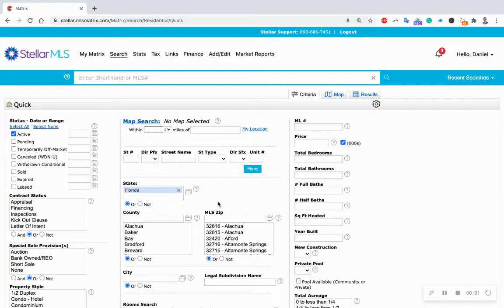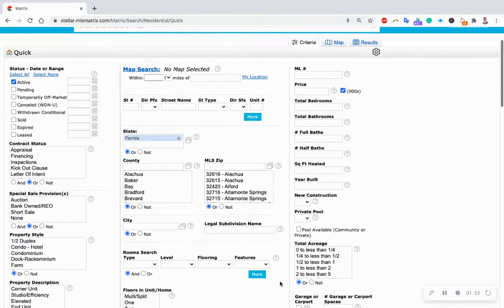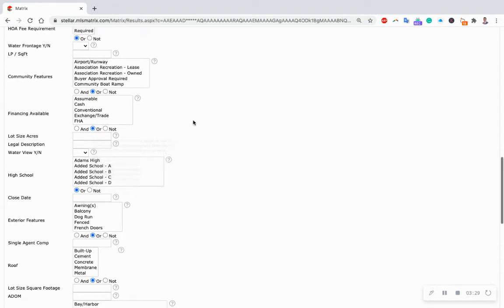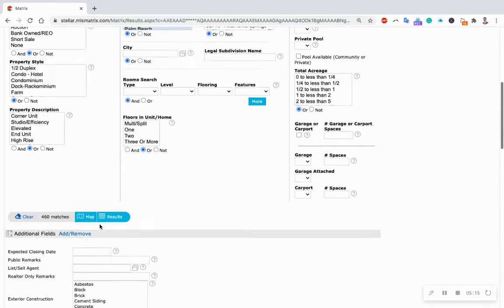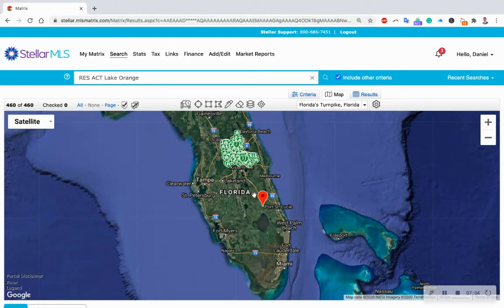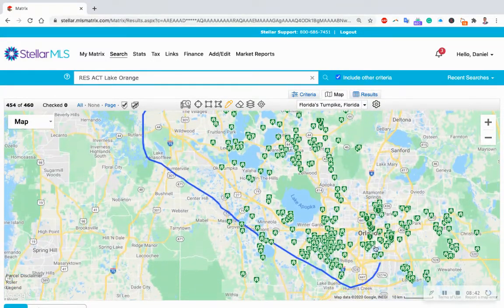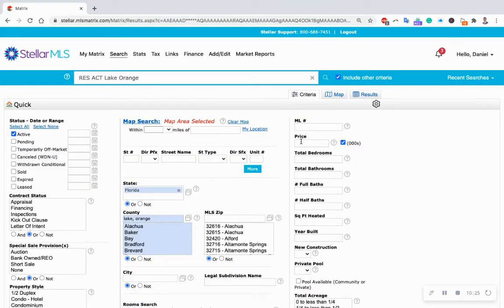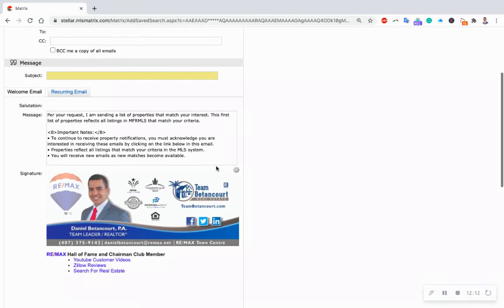How to use the Stellar MLS Map Search Feature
Daniel Betancourt shows how to search for sold comps using Stellar MLS.
Daniel is the team leader at Team Betancourt, Brokered by eXp Realty in Central Florida.  Interested in joining a top-performing team?

On this channel, Check out the benefits of owning Florida Real Estate and Enjoying the Central Florida Lifestyle. Come along with one of Central Florida’s top real estate agents, Realtor, Team Leader, and Real Estate Coach, Daniel Betancourt.

Daniel and his team help buyers and sellers throughout the state of from with their real estate needs.  Daniel's team consists of agents located all over the entire state.  We are happy to cover the entire state of Florida.  Our niche market is the I-4 corridor area from Disney World going west to St. Pete Beach and from Disney World going east to Daytona Beach, New Smyrna Beach, and Ponce Inlet.  As an avid boater and fisherman, Daniel loves Florida's coastline and he really enjoys selling homes in the coastal regions and beach towns of Florida and his team is based in Winter Garden near Disney World, exactly an hour from the east, and west coast.

Florida Real Estate.

Follow Daniel Betancourt and Team as they assist buyers and sellers all over Central Florida.       *HABLO ESPAÑOL y me encantaría ayudarle*

🚨🚨🚨 AGENTS - I have a NEW offer just for you!  Learn the skills top Realtors in the nation use to exponentially increase their production with video and other skill sets. I am a Real Estate Coach with Club Wealth Coaching and Consulting. I’d love to help.

🏡 I’m Daniel Betancourt, a Realtor and Team Leader with eXp Realty. I’ve been selling real estate in Central Florida (Orlando, Winter Garden, Windermere, Apopka, Lake Nona, Winter Park, Clermont, and all the suburbs since 2004.  I would love to assist you with your needs. I also love boating, fishing, bowling, my dear family, and Jesus!

😃I am very appreciative of you viewers, subscribers, clients, and Realtors®.  Thank you for your support, comments, and likes on my videos.

🤙If you'd like to talk to me about Florida real estate, here is my info:
Daniel Betancourt - Realtor, Team Leads, and Real Estate Coach
Team Betancourt, Brokered by eXp Realty